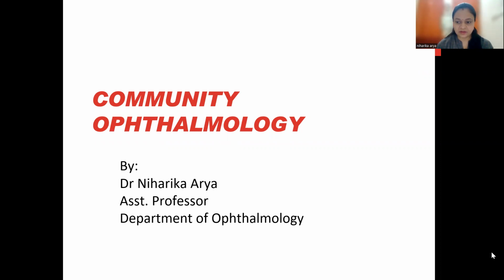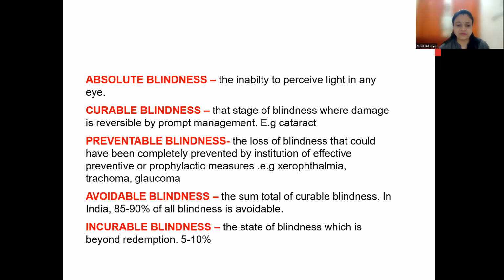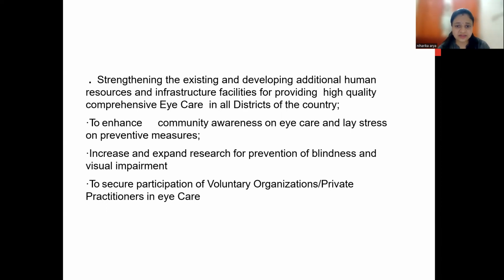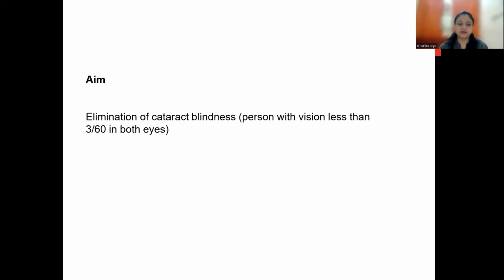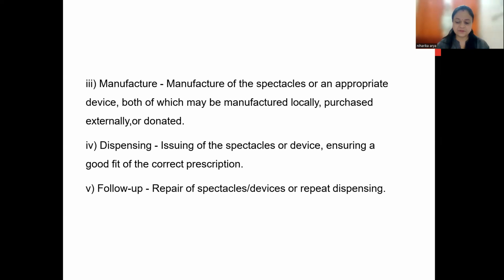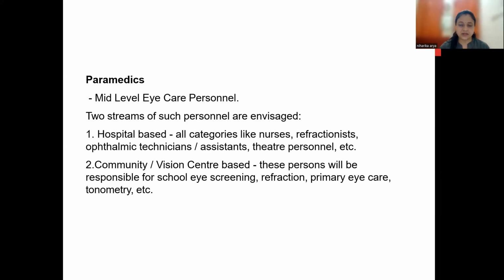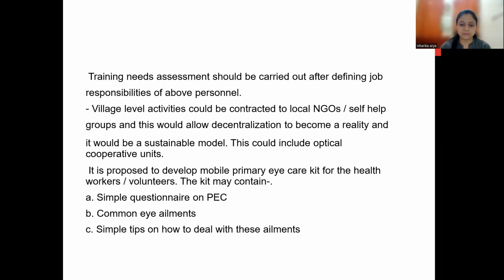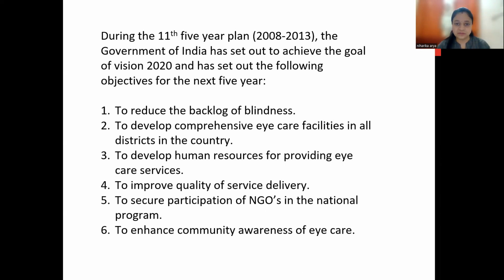COMMUNITY OPHTHALMOLOGY - DR. NIHARIKA ARYA